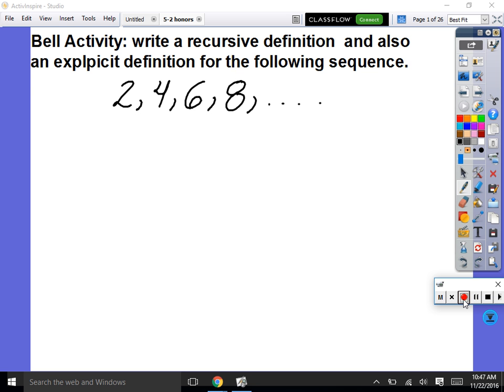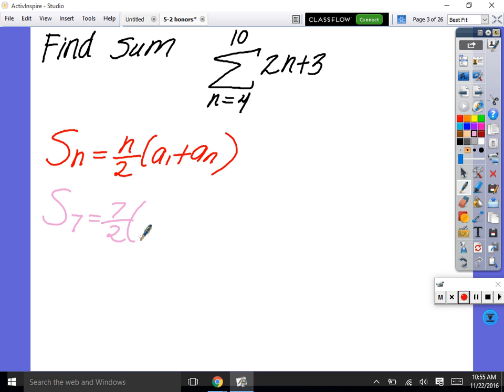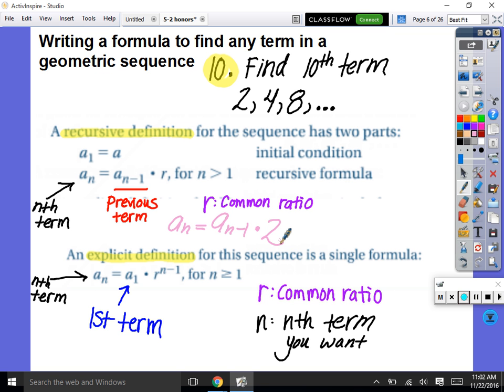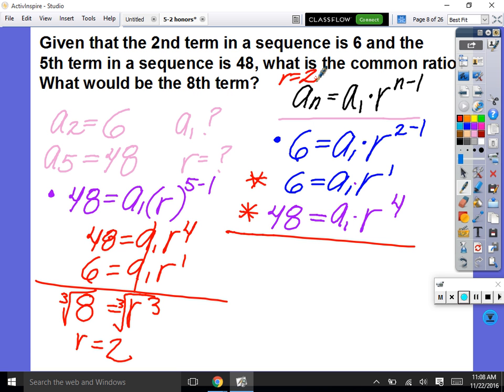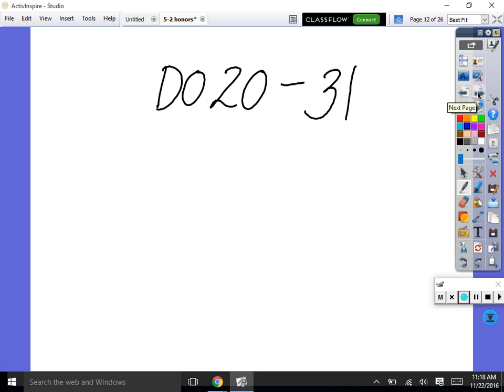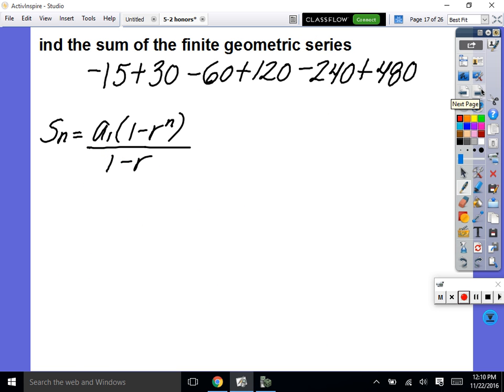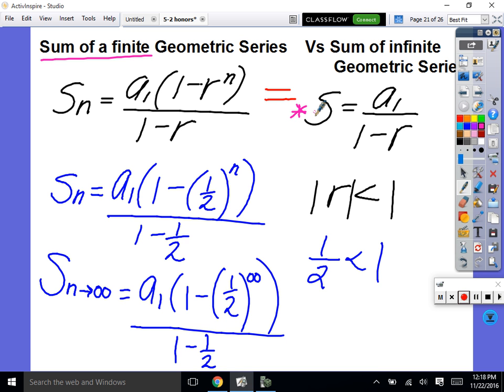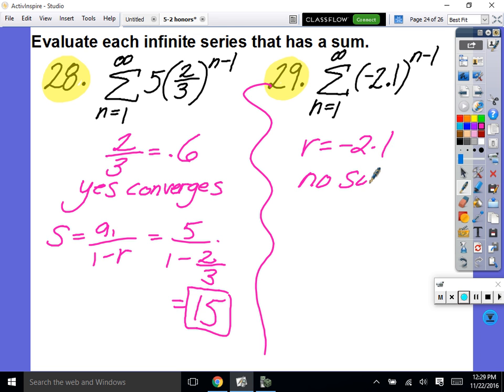5-2 geometirc sequences and series